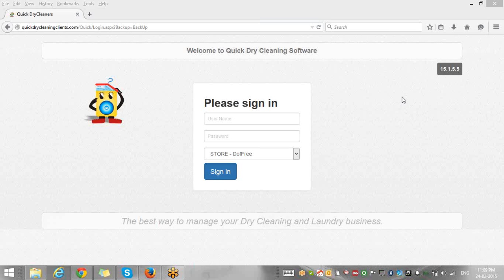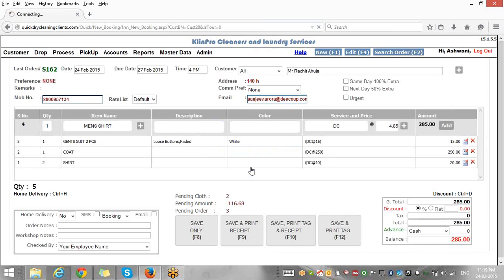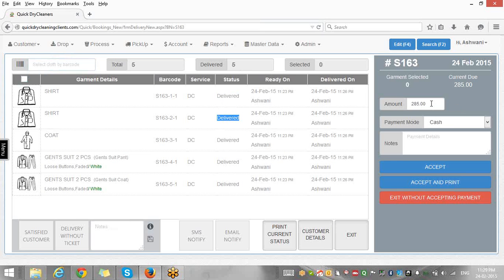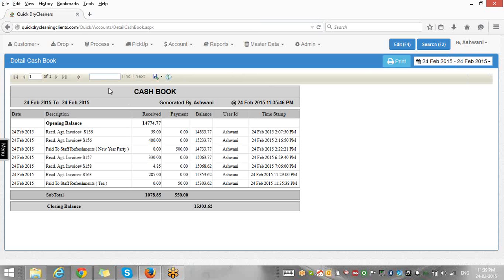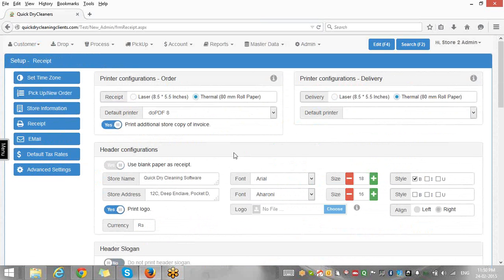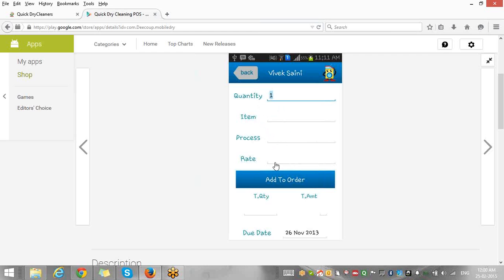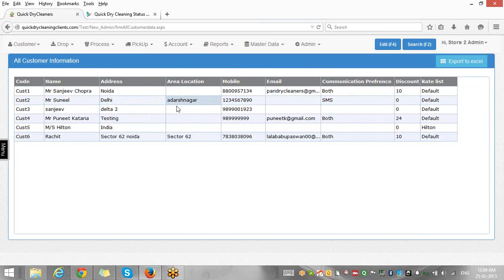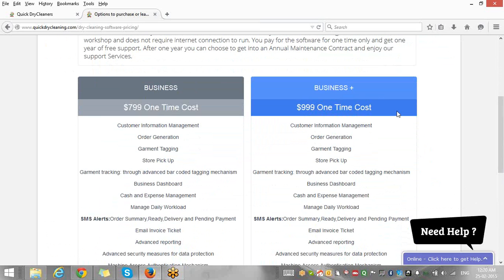Quick Dry Cleaning Software - Cloud based dry cleaning software Demo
Cloud Based Dry Cleaning Software is best option for Dry cleaners to manage there dry cleaning and laundry business.It is an on demand, cloud based software that helps dry cleaners in Canada, Australia, Dubai, Abu Dhabi, Qatar, South Africa, Indonesia, Nigeria, Ghana, Uganda, Botswana, Kenya, Malaysia, Ivory Coast, Dominic Republic, India, Vietnam, and Pakistan.